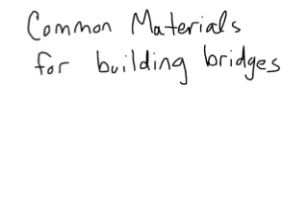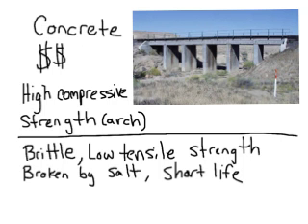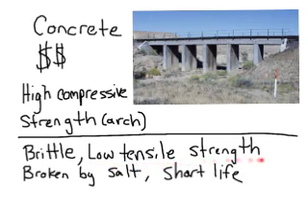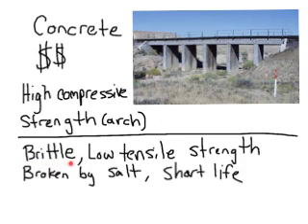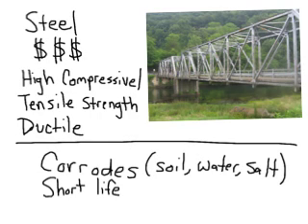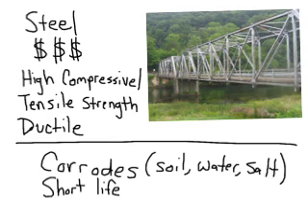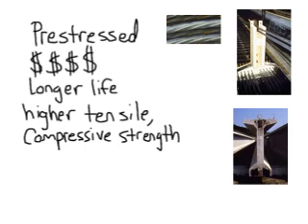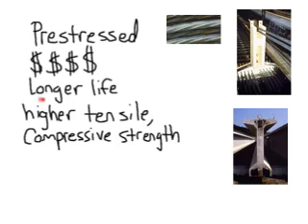Materials for bridges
materialsbridge